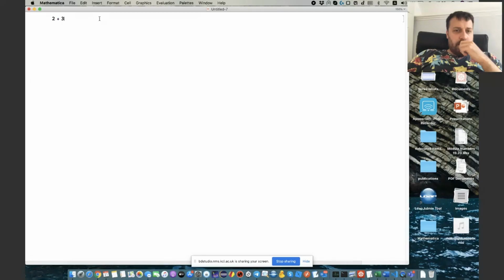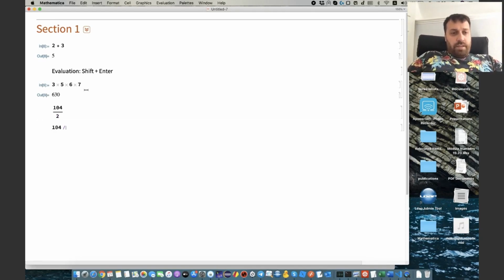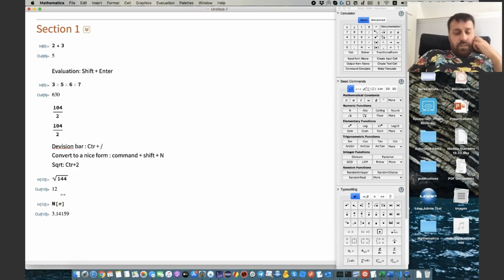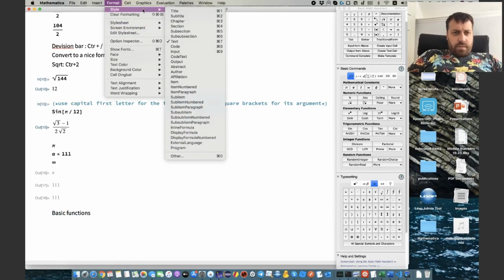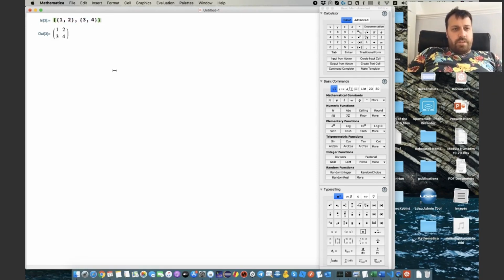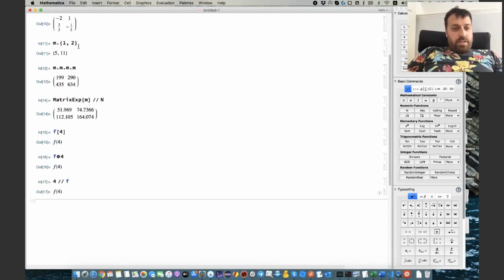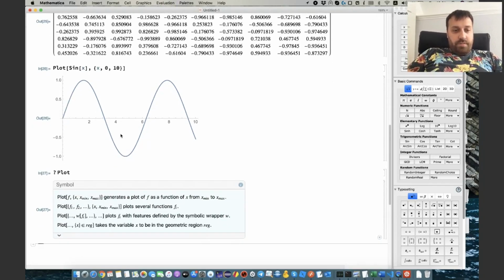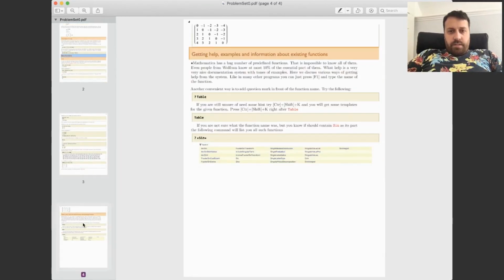Mathematica for Theoretical Physicist: Introduction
In this introductory video I will show the key basic functions and demonstrate some concepts of Mathematica. Exercises provided at the end of the video.

Based on Mathematica Summer School in Theoretical Physics where you can find more materials.